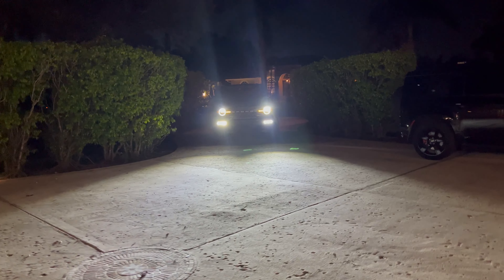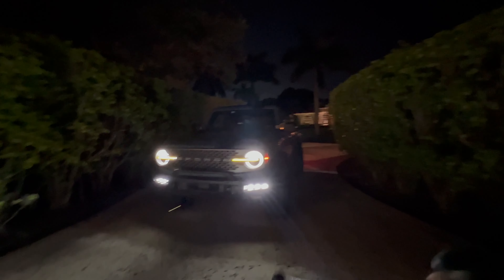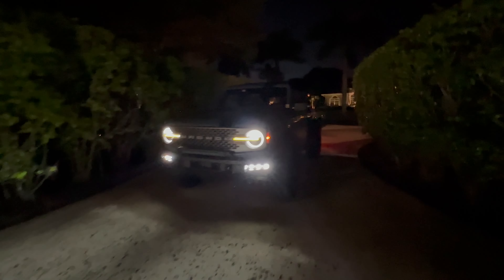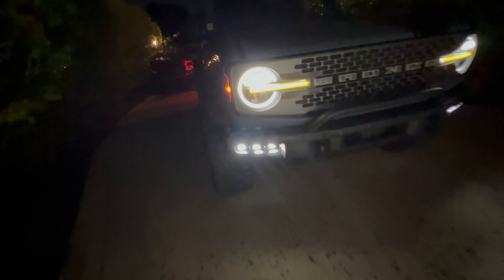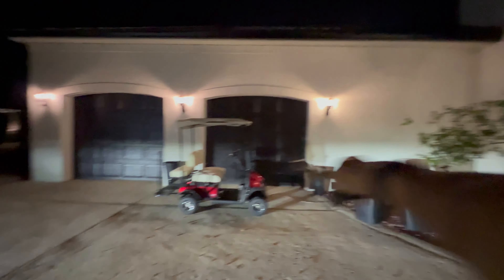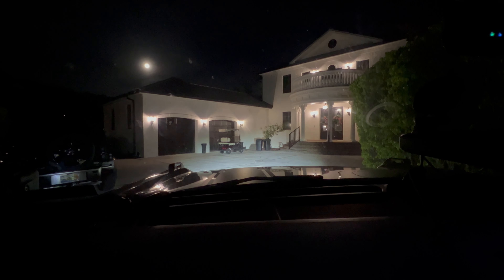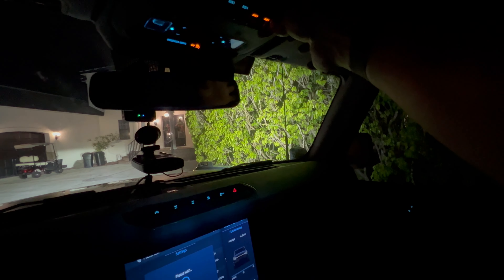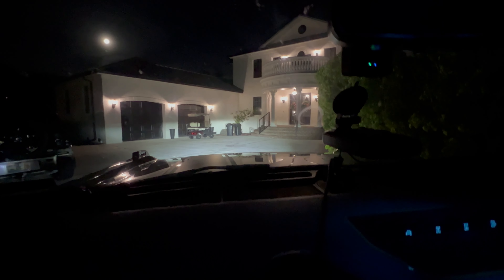Aiming Our Oracle Triple LED Fog Light Kit for HD OEM Modular Steel Bumper - 2021+ Bronco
Our first video documented installing our lights.  Now to do a little aiming.